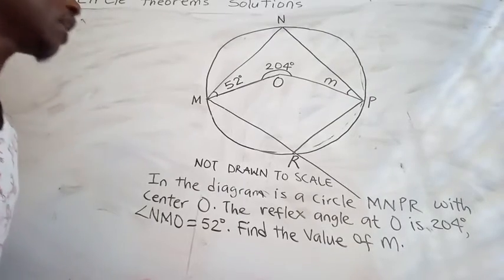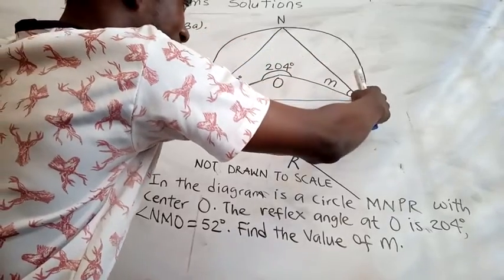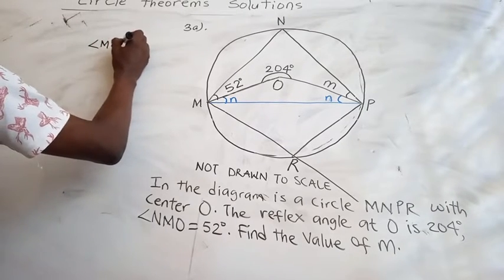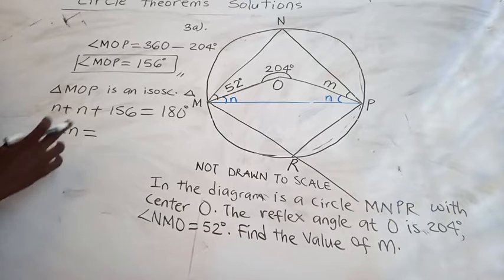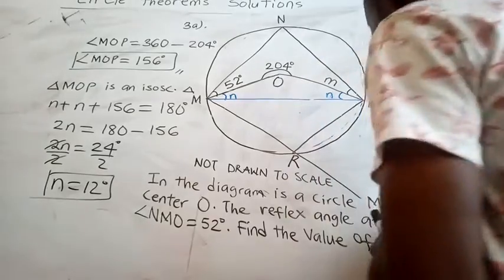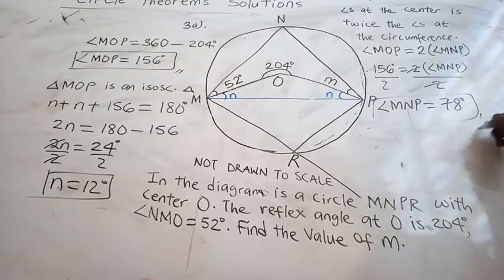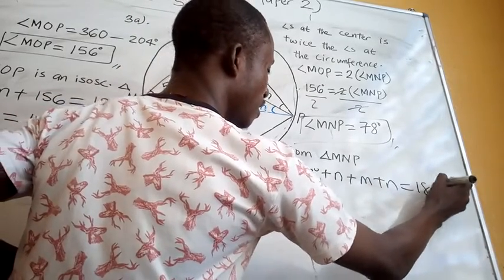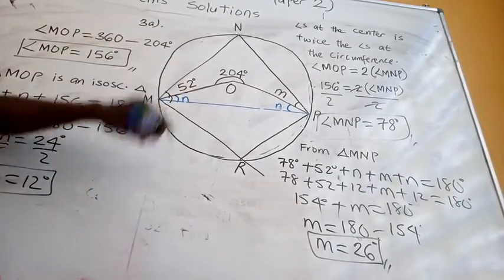WASSCE 2021 MATHEMATICS PAPER 2 CIRCLE THEOREM